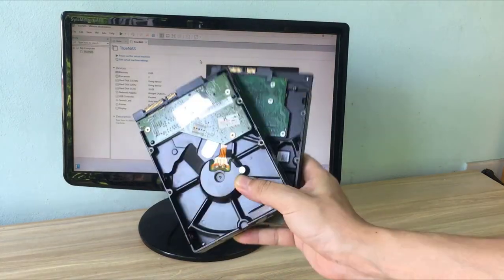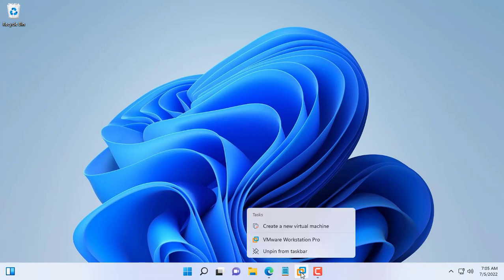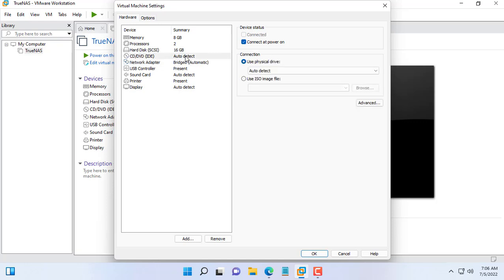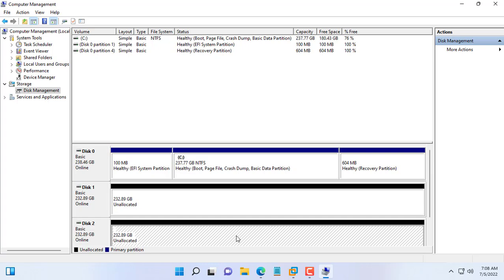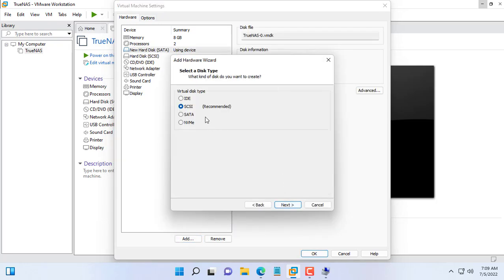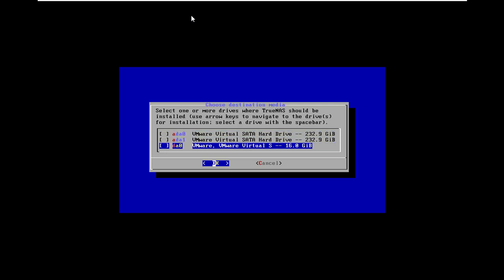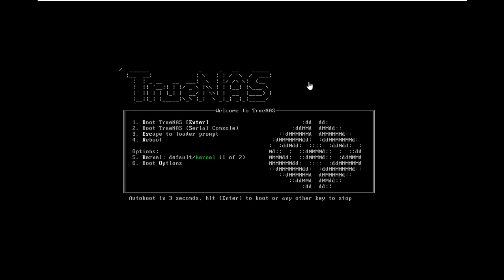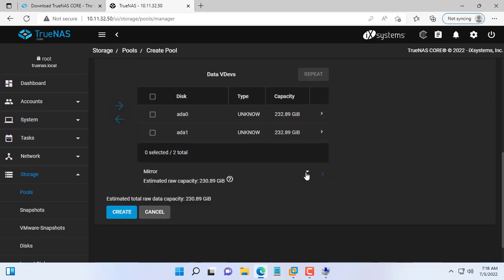How to use a virtual machine like a NAS | TrueNAS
How to turn VMware VM into TrueNAS with multiple physical hard drives
Marshall Bluetooth Speaker
Bose Bluetooth Speaker